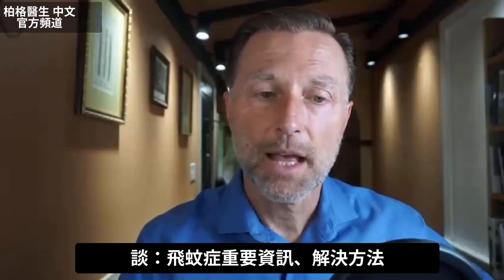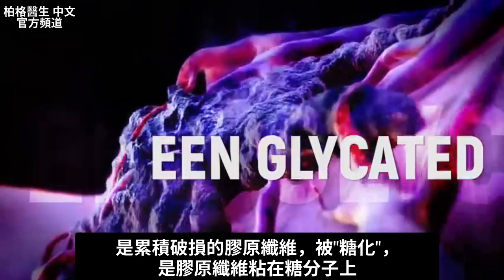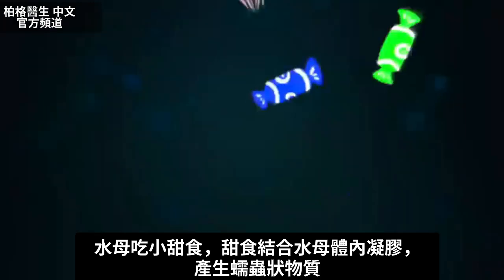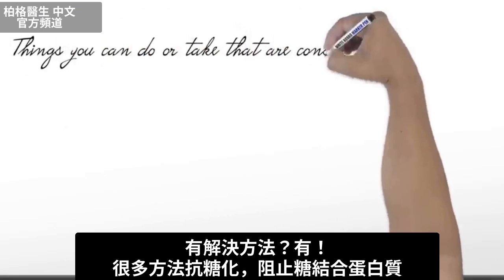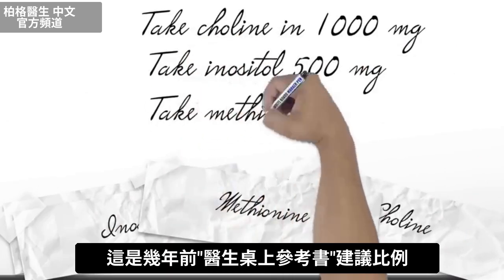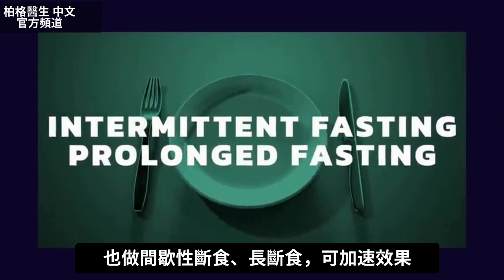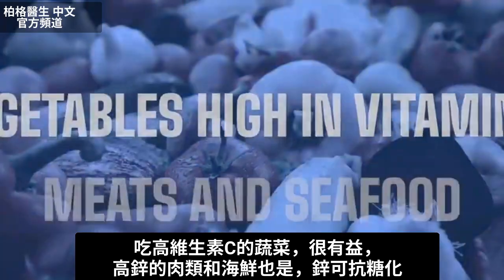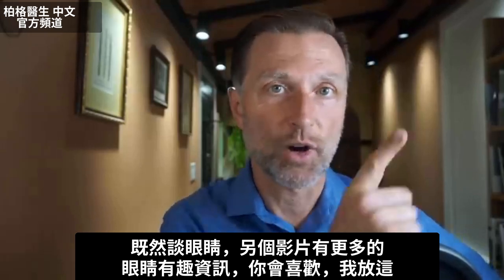(眼睛)飛蚊症的4個最佳自然療法,保護眼睛的營養品,柏格醫生 Dr Berg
擺脫飛蚊症的最佳自然療法！

時間標示：
0:00 簡介：飛蚊症說明
0:10 什麼是飛蚊症？
1:32 飛蚊症原因
2:19 飛蚊症的最佳自然療法
3:16 增加療效的方法
4:00 擺脫飛蚊症的最佳食物
4:10 訂閱我的電子報，確保你總是能找到未經過濾的健康資訊！
4:32 了解更多的保健眼睛資訊！

柏格醫生 dr berg 談：如何擺脫飛蚊症。

飛蚊症是累積的膠原纖維受損所致(膠原纖維被糖化，粘附在糖分子)。

當蛋白質結合糖，或糖結合脂肪，會變不可用並堵塞身體。

抗氧化劑缺乏、高碳水飲食，會導致糖化，但有方法可預防糖化。空腹攝取下列飛蚊症的自然療法，可能最好，不會干擾其他蛋白質。

飛蚊症的4個最佳自然療法：
1.膽鹼(Choline)每天1000毫克
2.肌醇(Inositol)每天500毫克
3.蛋胺酸(Methionine)每天200毫克
4.左旋離胺酸(L-lysine)1~3克

療法可能需一段時間，甚至幾個月才見效。為幫助增強和加速療法，可嘗試間歇性斷食和長斷食。

飲食開始減糖也很重要。採用健康生酮飲食，可能有助平衡血糖並增加抗氧化劑，以擺脫飛蚊症。

擺脫飛蚊症的最佳2食物：
1.高維生素C的蔬菜
2.高鋅的肉類和海鮮

艾瑞克柏格(Dr Eric Berg)醫生介紹：
56歲，脊椎醫生， 他是弗吉尼亞州、加利福尼亞州和路易斯安那州的3州脊椎科醫生，￼執照一直維持有效。他是全球知名的健康生酮飲食和斷食專家，也是《新體型指南》和KB Publishing出版書作者。